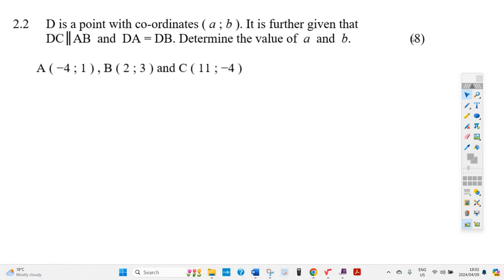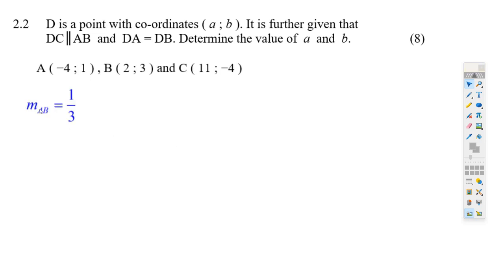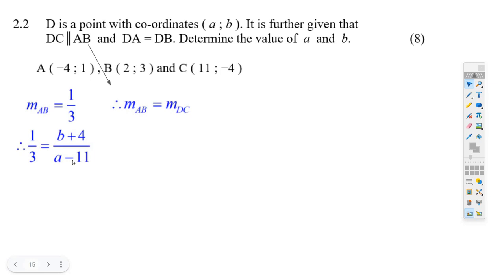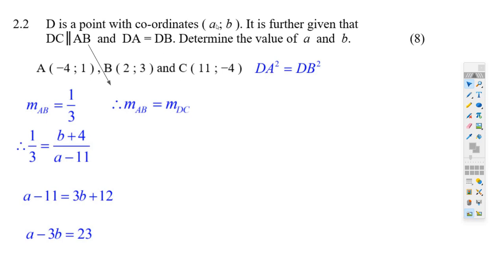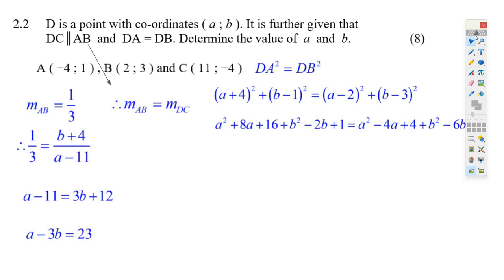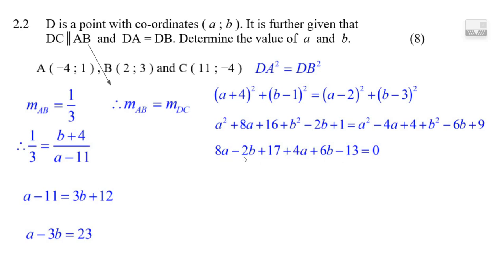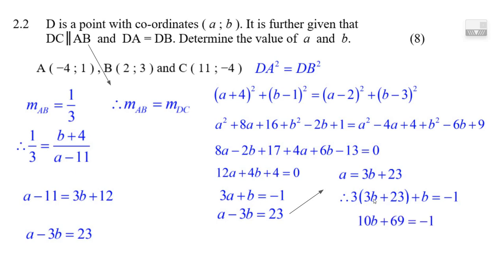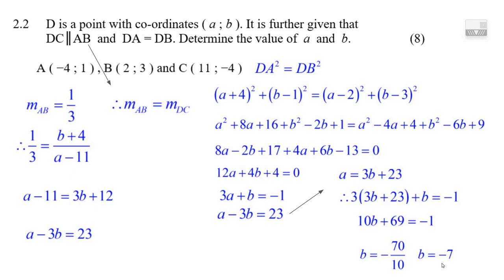Q2 2 Challenging parallel and distance formula